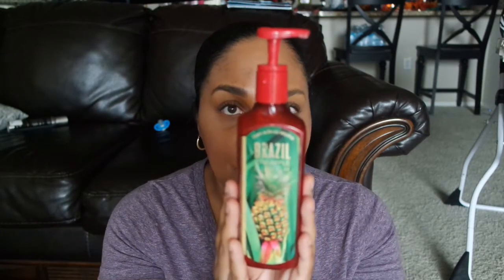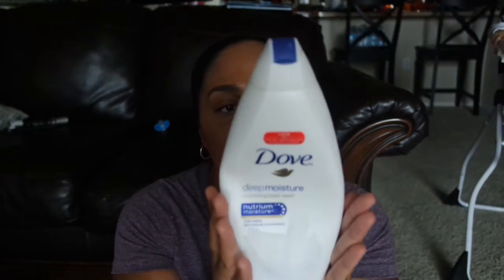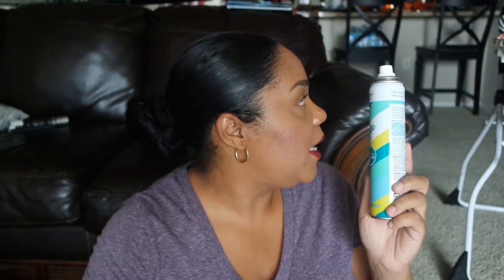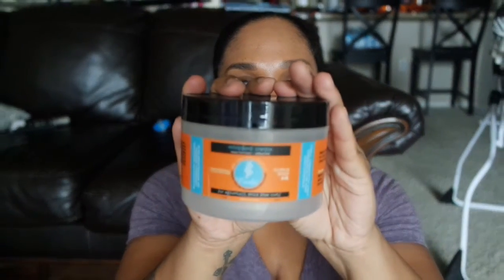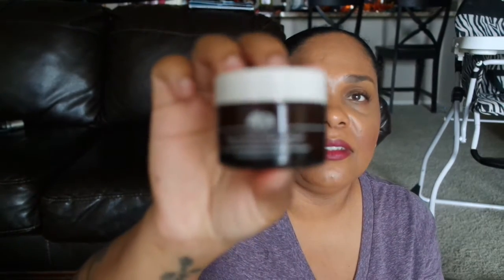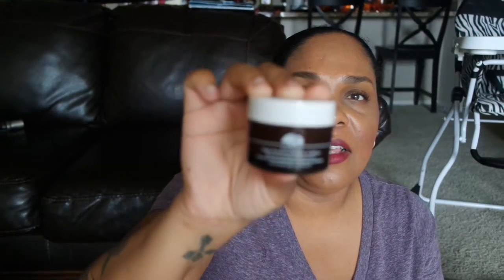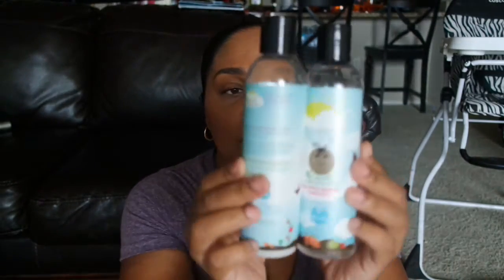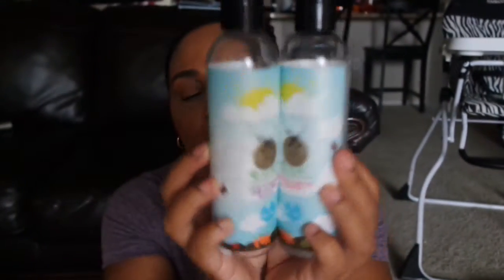EMPTIES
Hey Guy's... these are a few things i used up. Hope you enjoy the video.